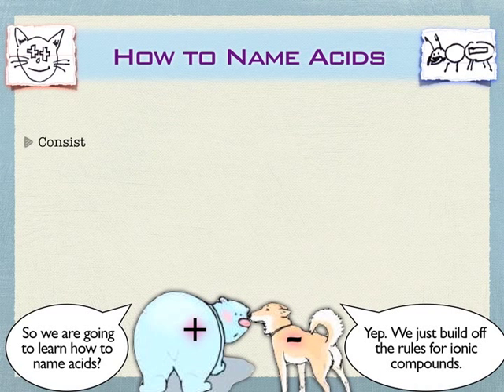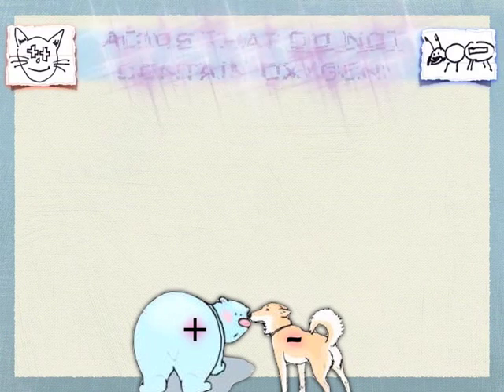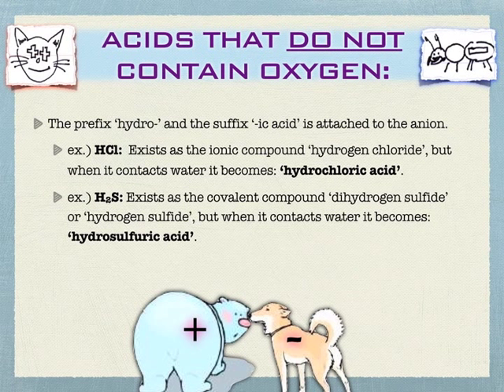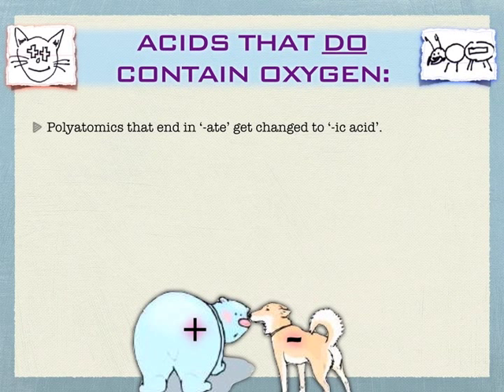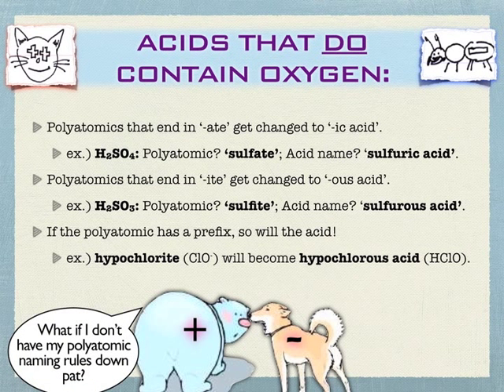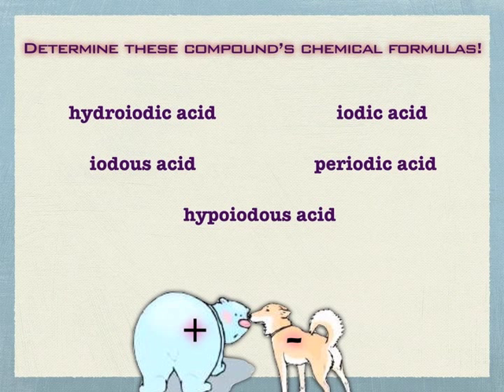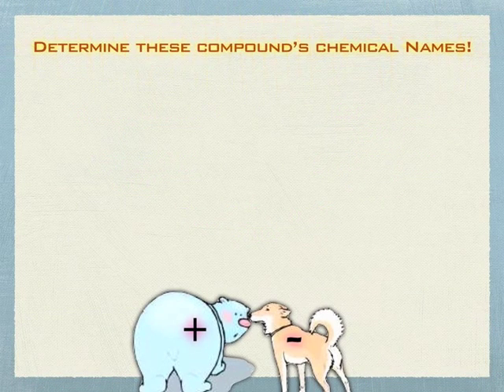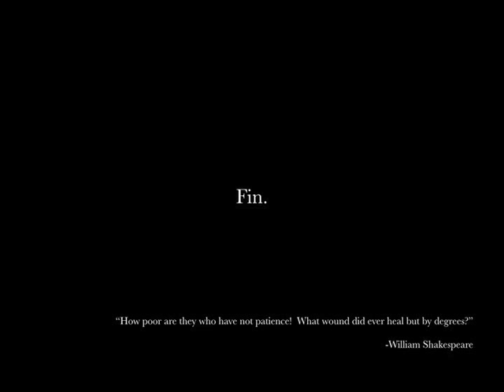Compounds: Naming Acids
The End Boss of your 64-bit ionic naming adventure... the acid. We'll take everything we've learned and throw in some new rules to handle the trickiest naming conventions that you're likely to encounter as a first-year chemistry student. Now go level up!